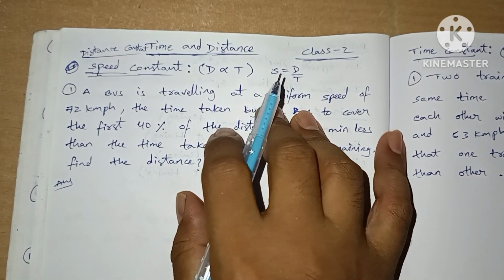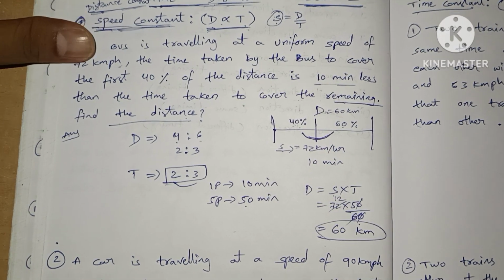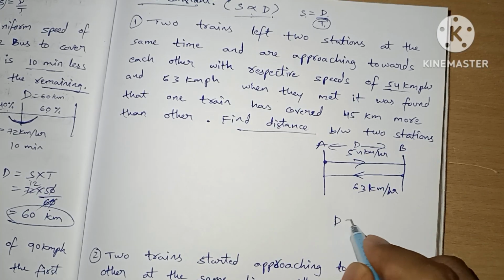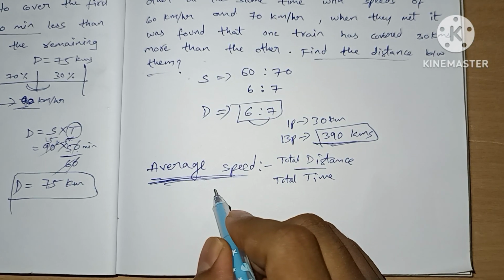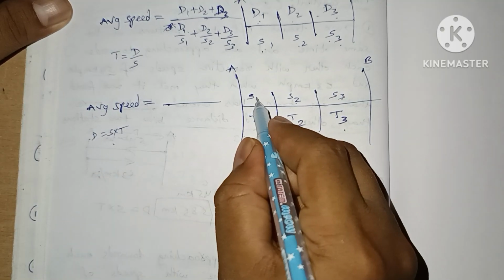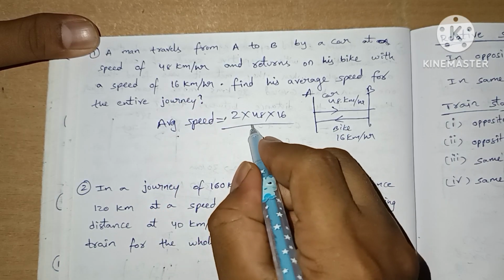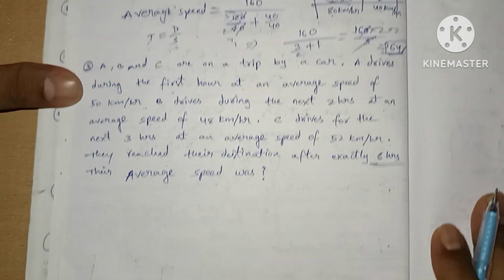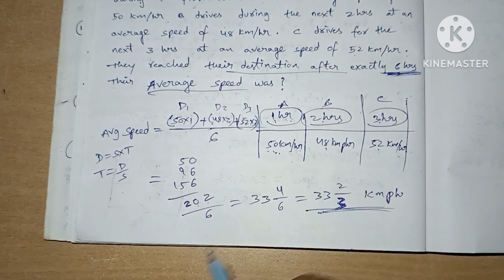Master Time & Distance in 20 Minutes | Shortcut Tricks and Concepts Explained💥"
Master Time & Distance in 20 Minutes | Shortcut Tricks and Concepts Explained💥"Target@SBI